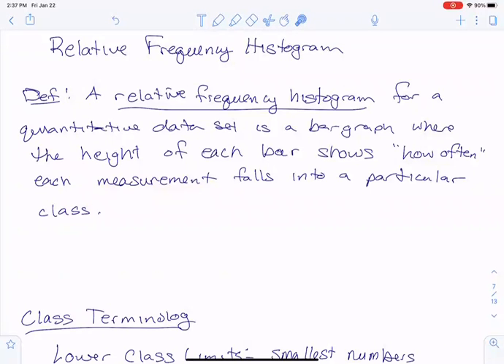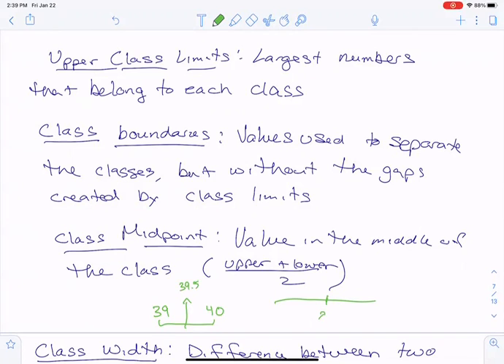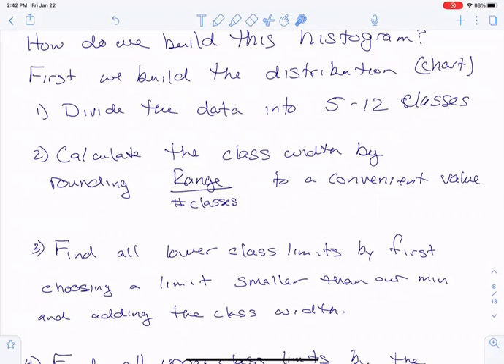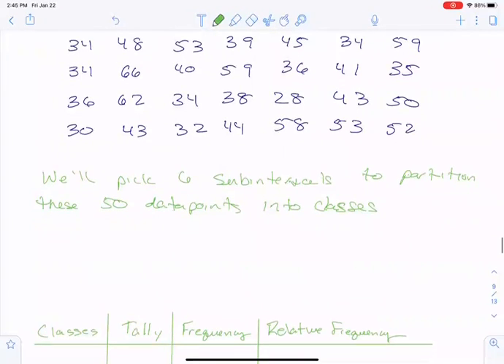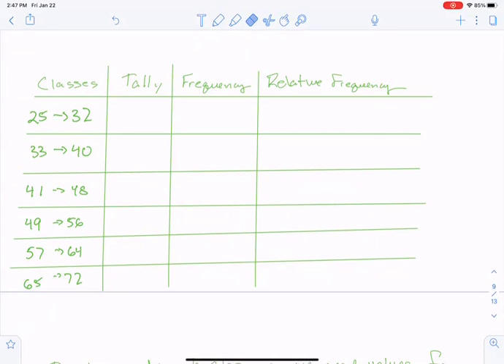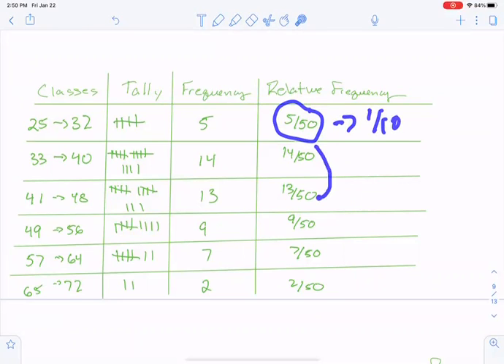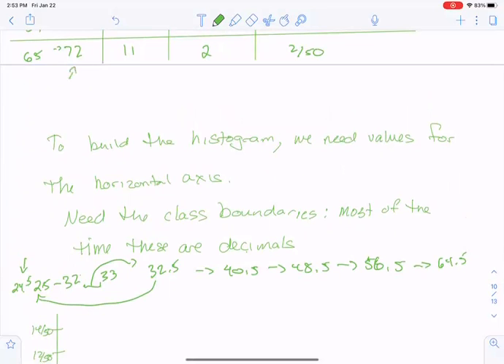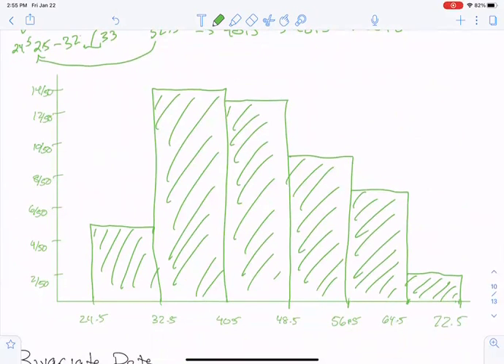Lesson 1.3: Relative Frequecny Histograms